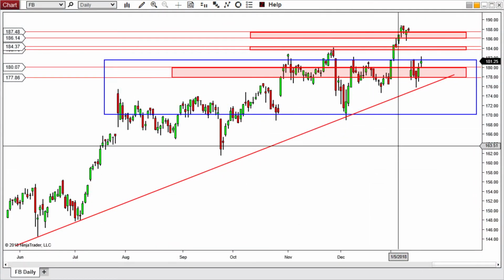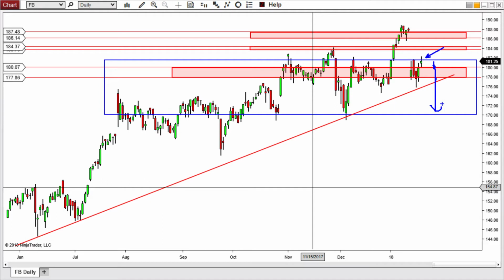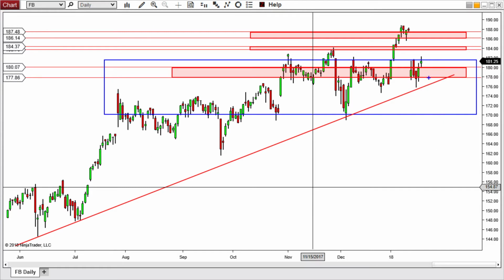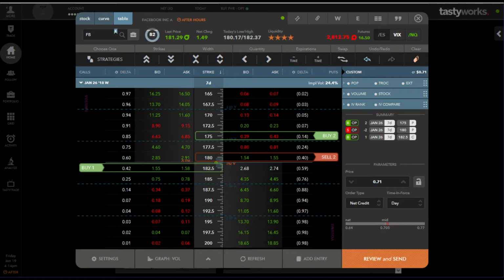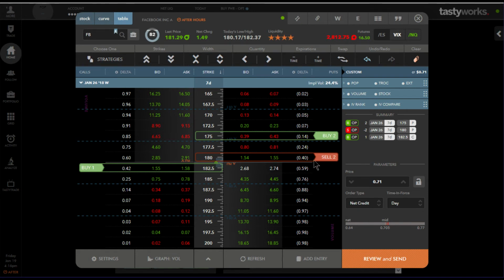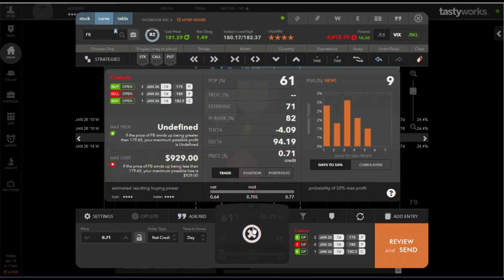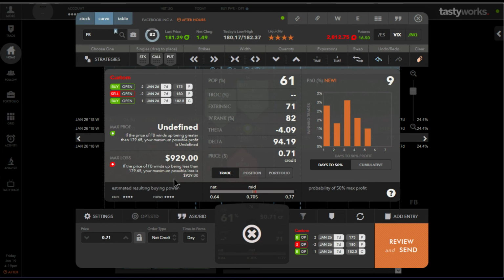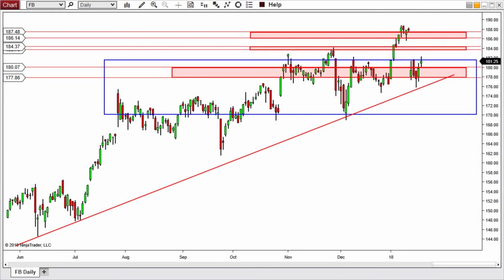Trade Setup For FB Leading Up To Earnings - 1/19/2018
In this Trading The Price video, we will analyze FB price actions and identify possible setup for a potential trade for the coming week.

Stock analyzed: FB